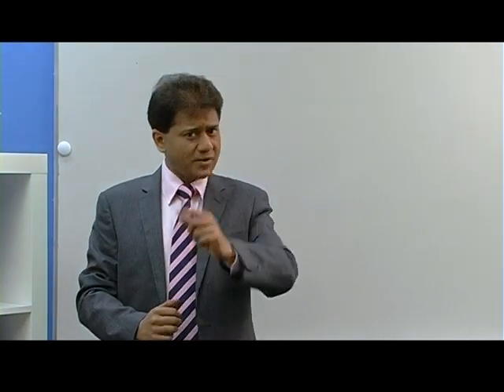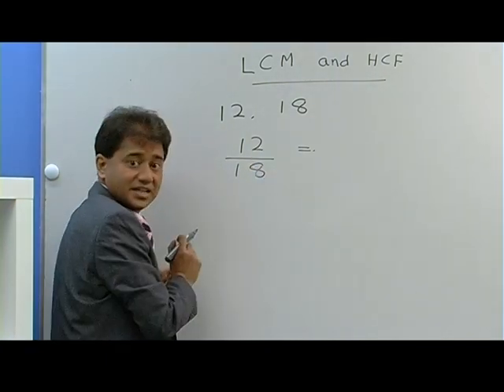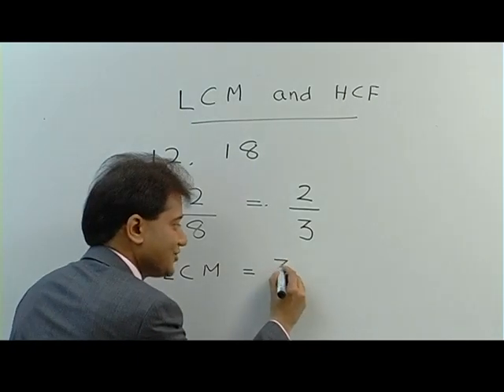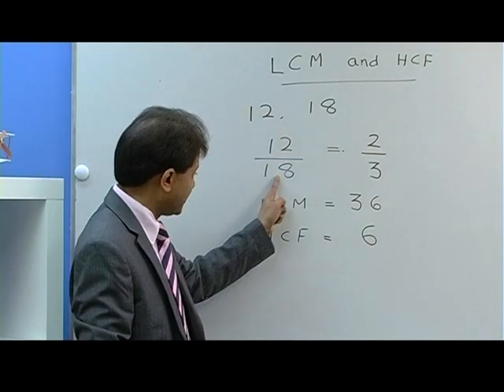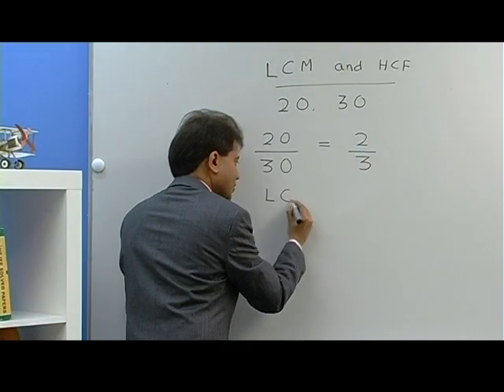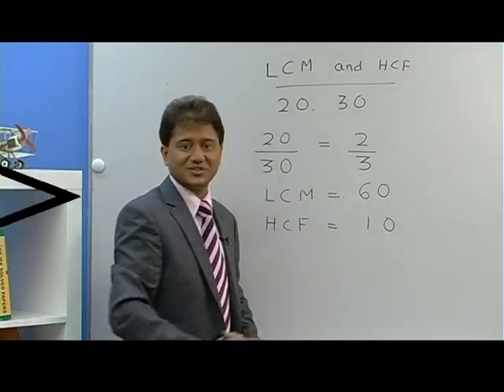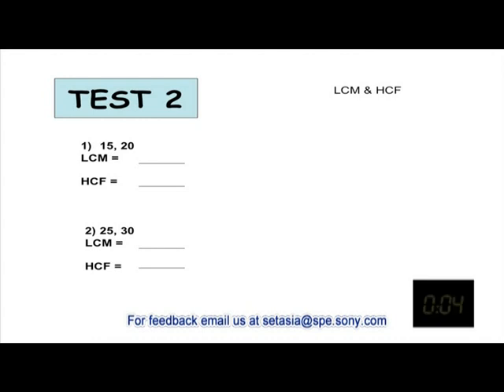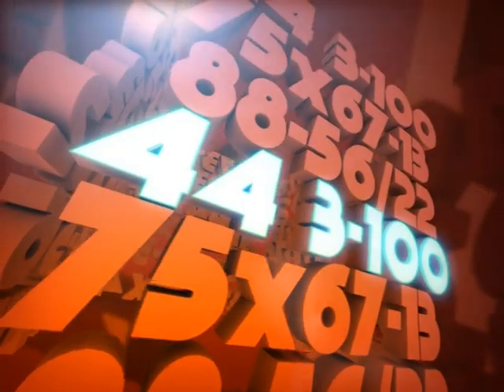Mental Maths - Divesh Shah - Ep 2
Mental Maths Technique 2:
How to get the LCM and HCF of numbers easily.

Divesh Shah, our founder, has made a series of videos about Mental Maths. These videos were created for Sony Television, South East Asia, as a form of weekly educational telecast for both children and adults.

The videos were created to speed up your mental math abilities, help you pick up some quick tricks of the trade, and far surpass the mental math abilities of those around you.

You'll be able to multiply two digit numbers by two digit numbers - and in less than ten seconds each! You'll learn the tricks of solving HCF and LCM, squares and square roots lightning-fast! Each video will tackle a specific trick, and then give you a thirty second questionnaire to test your learning. You'll learn it all, and you'll learn to do it faster than anyone around you.

So lie back with a pen and paper, and let the learning happen to you. You'll find yourself computing faster and with more precision, and with minimal effort on your part.

Think you're up for it? Go on then. Get started!